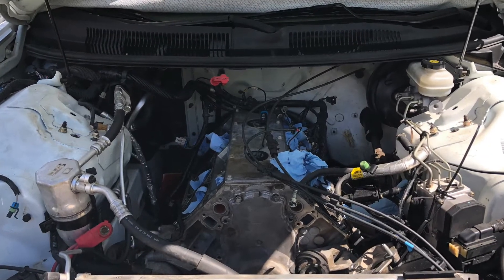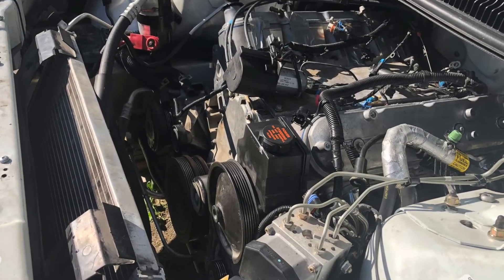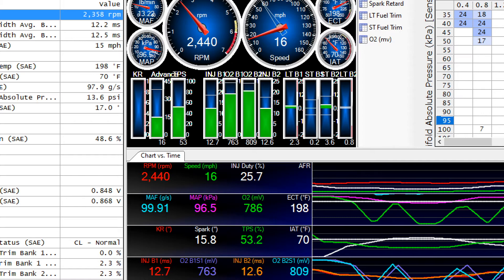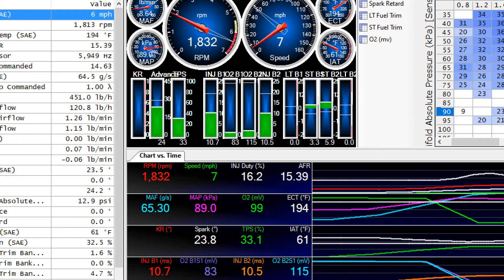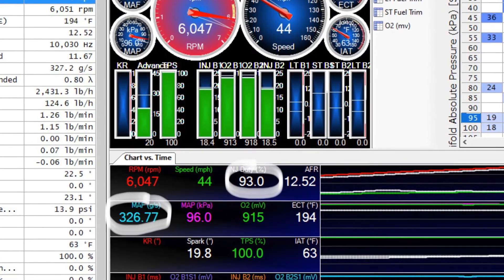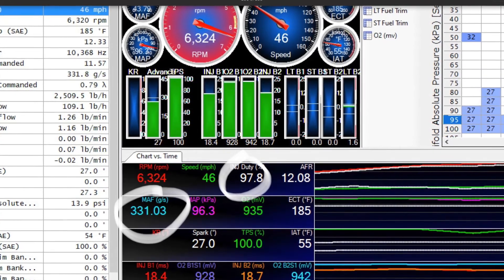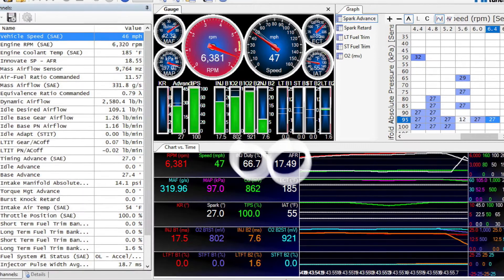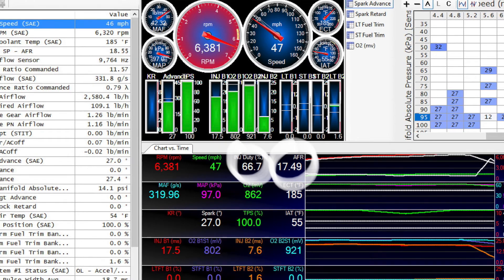HP TUNERS - HP TUNER SCAN LOGS OF BEFORE AND AFTER CAM INSTALL (AIRFLOW AND INJECTOR DUTY CYCLE)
These are log files created with HP tuners of before and after cam and header install.I show the increases in air flow after a cam and header install.I also show how the injectors duty cycle reaches it limits and the need for higher capacity injectors after you reach a certain point in modifying your LS1.